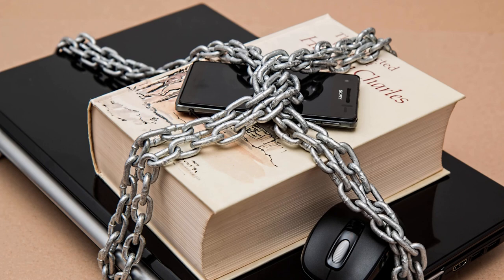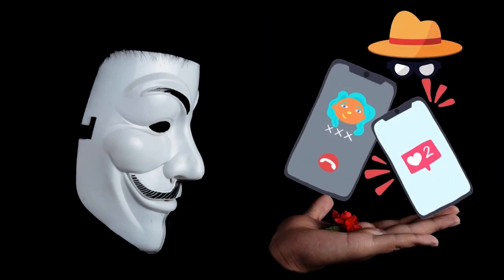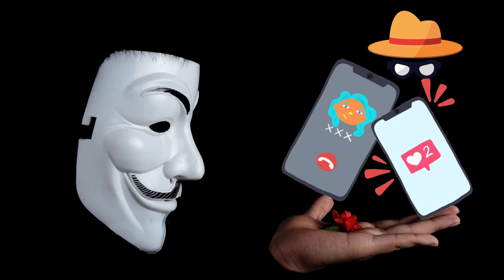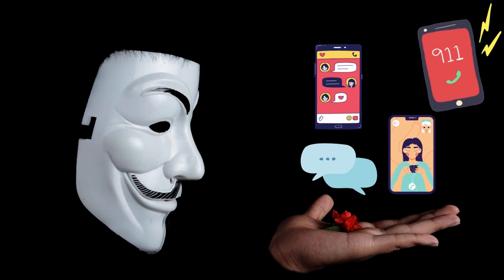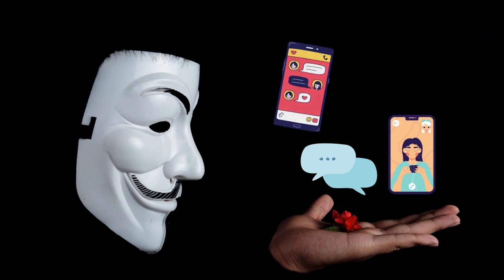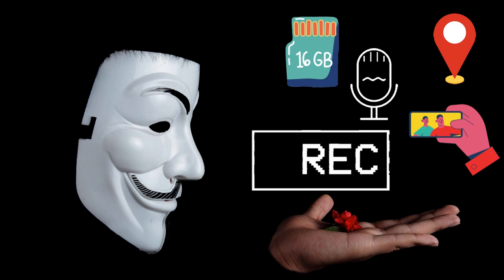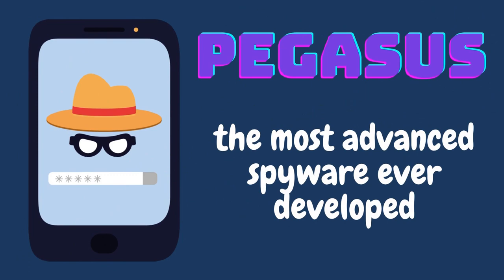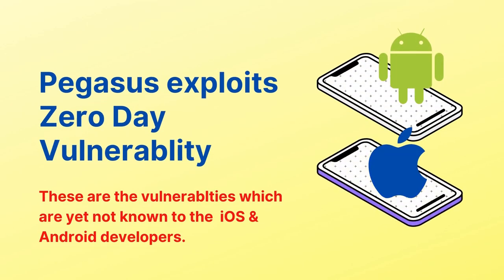How pegasus gets installed | Detect pegasus on iphone | Detect pegasus on android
Detect Pegasus | Detect pegasus on android | detect pegasus on iphone | mobile verification toolkit | detect pegasus spyware | detect pegasus software
What is pegasus
 What is pegasus spyware
what is pegasus software
project pegasus
pegasus software
pegasus report
pegasus scandal in india
pegasus kya hai in hindi
what is pegasus scandal
what is pegasus scandal india
how pegasus gets installed
mobile verification toolkit

In this video you will learn : What is pegasus | What is pegasus spyware | pegasus क्या है | project pegasus | pegasus software

Pegasus क्या है
Project pegasus
What is pegasus spyware and how does it hack phones
Detect pegasus
Detect pegasus on android
Detect pegasus on iphone
Mobile verification toolkit
pegasus spyware download
pegasus spyware how it works
the pegasus project
pegasus spyware software
How pegasus spyware works
How to detect pegasus spyware
nso group pegasus spyware
nso group pegasus spyware download